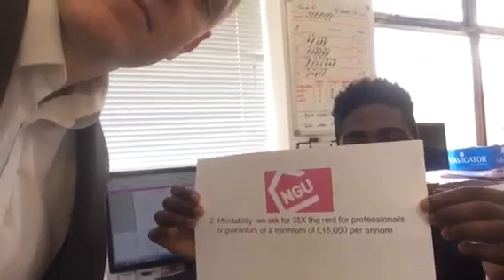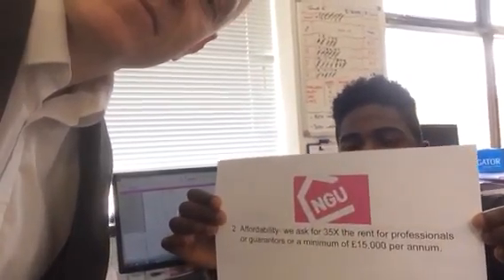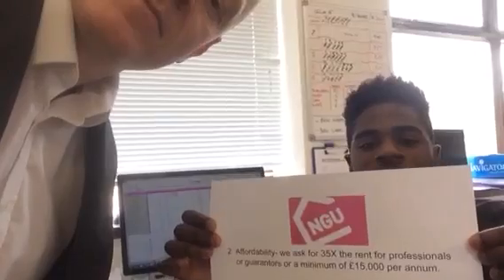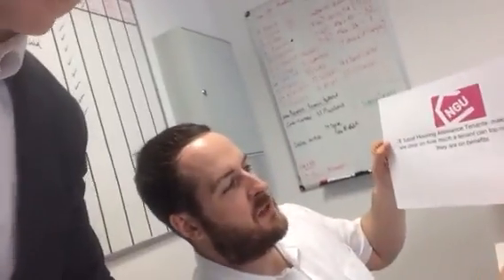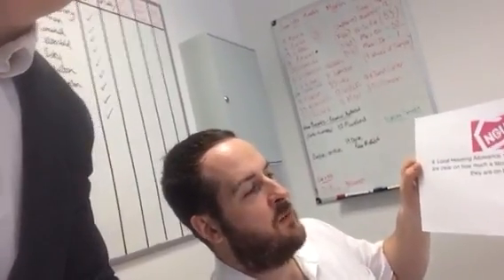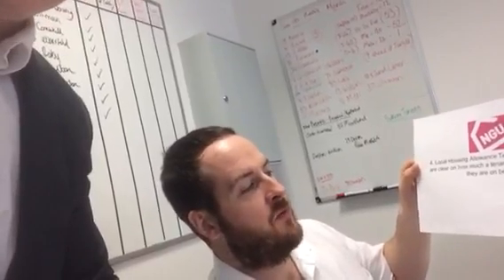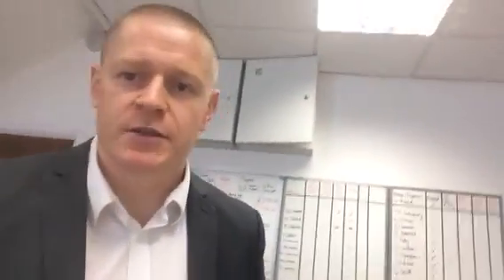How to protect against rogue tenants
Top 15 landlord tips